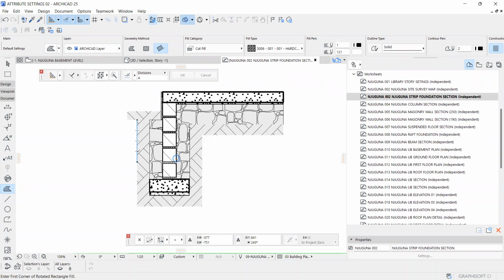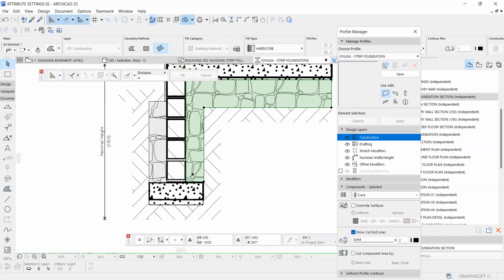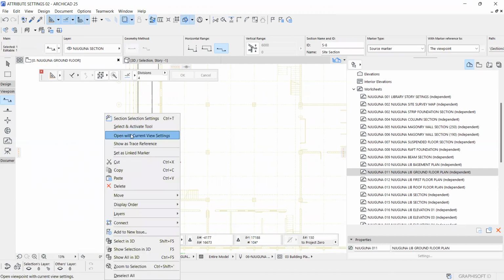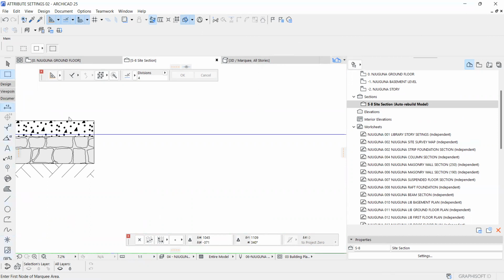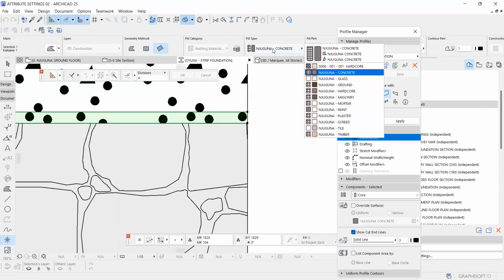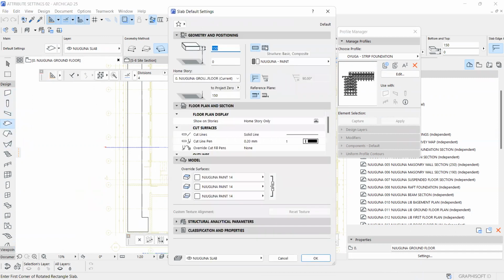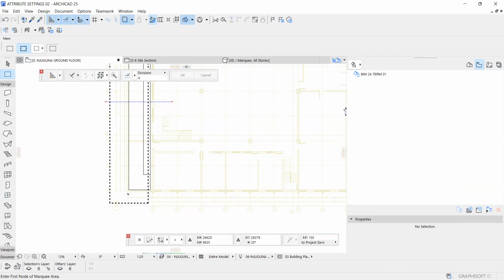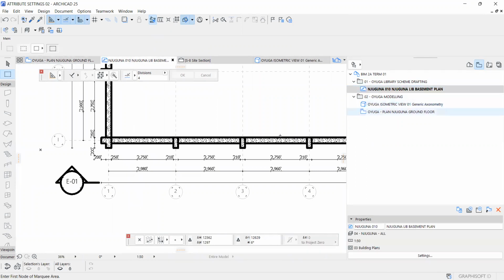08 ATTRIBUTE SETTINGS (PART 02) AND USING THE VIEWMAP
This is a hybrid presentation, for an audience physically and virtually.

1. Drafting a Building Section – 0:00:10
2. Copying building draft section into profile – 0:02:30
3. Editing complex profile – 0:02:50
4. Confirm component status in a complex profile – 0:04:25
5. Modelling based on profile - 0:07:00
6. Using overlays when modelling – 0:06:40
7. Opening a model in 3D – 0:10:00
8. Creating composites – 0:12:00
9. Making parts of the complex profile parametric and intelligent – 0:13:45
10. Dimensioning – 0:14:15
11. Dimensioning to 3dp – 0:15:15
12. Getting materials from complex profiles – 0:16:45
13. Placing materials on composites – 0:18:15
14. Placing skin in composites and adjusting their attributes – 0:18:45
15. Cloning skins – 0:19:00
16. Choosing elements to associate with composite – 0:21:00
17. Modelling a slab using a composite – 0:21:30
18. Placing a slab in the right position using section tool – 0:22:20
19. Showing seamlessness if the profile and composite are the same – 0:22:40
20. Viewing of profile and composite in 3D – 0:23:00
21. Using viewmap – 0:25:00
22. Creating viewmap folders – 0:26:45
23. Saving viewset – 0:27:30 and – 0:28:45
24. Properly setting isometric 3D views – 0:27:45